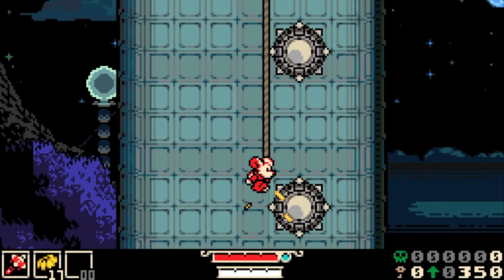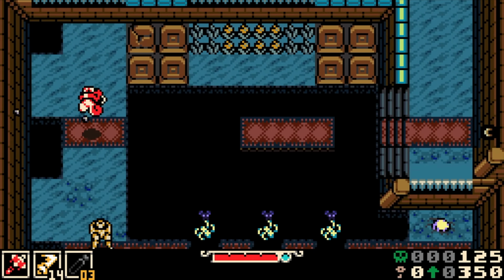Mina The Hollower - Retro Magic on Nintendo Switch 2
Mina The Hollower's demo on Nintendo Switch 2 completely blew me away. From its charming retro visuals to its tight, satisfying gameplay and an absolutely killer soundtrack, it felt like stepping straight back into my childhood.

Yacht Club Games has captured something special here - the pacing, the polish, the atmosphere - it’s all exactly what I want from a modern retro-inspired adventure. If the full game keeps this quality, we could be looking at one of the best titles on the Switch 2.